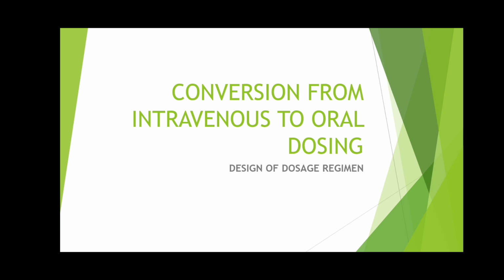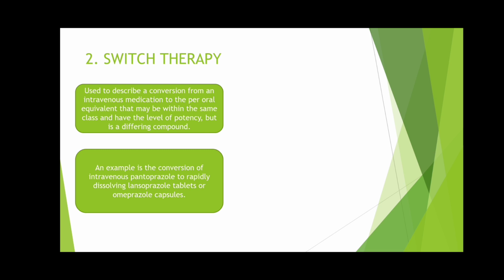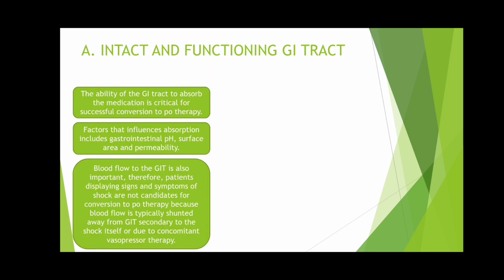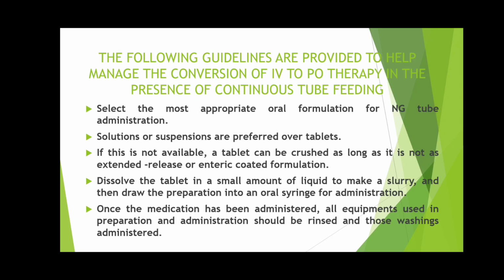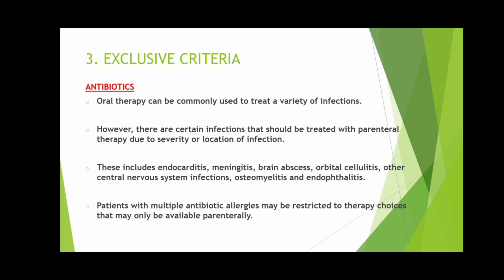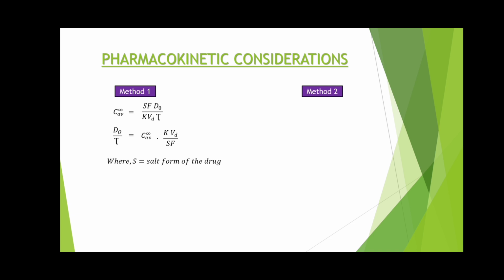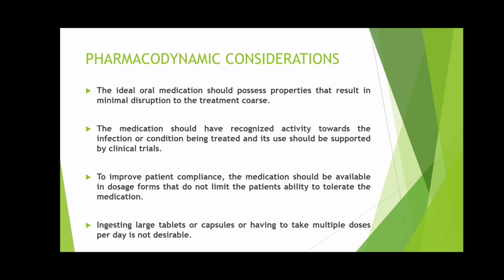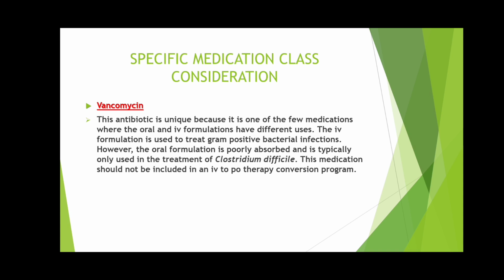CONVERSION FROM INTRAVENOUS TO ORAL DOSING